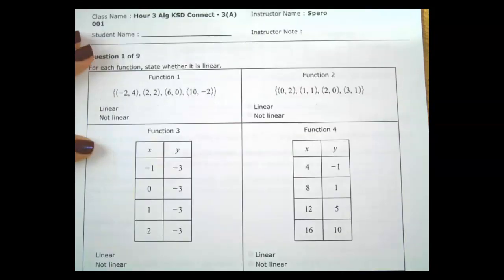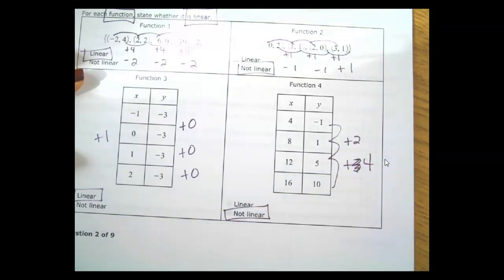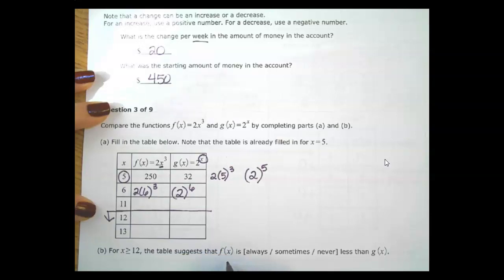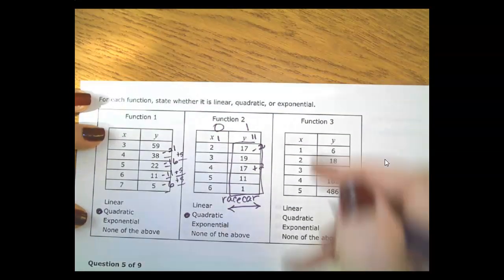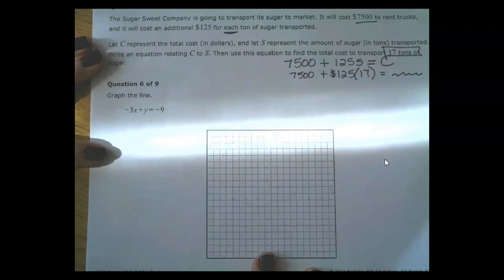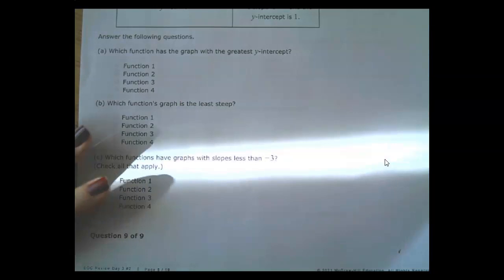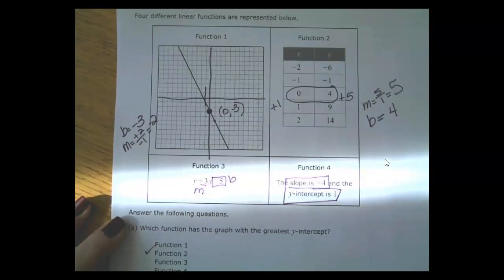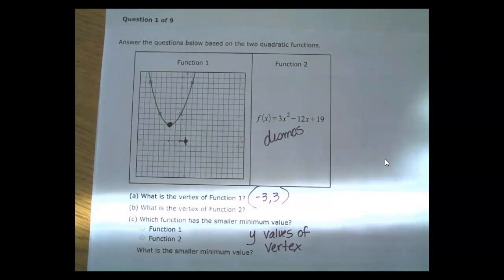EOC Review Day 3